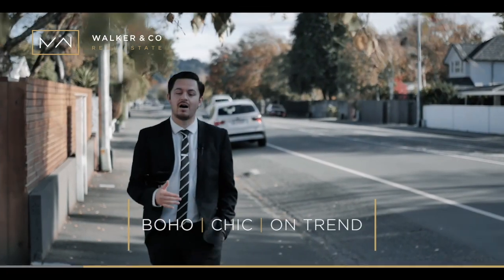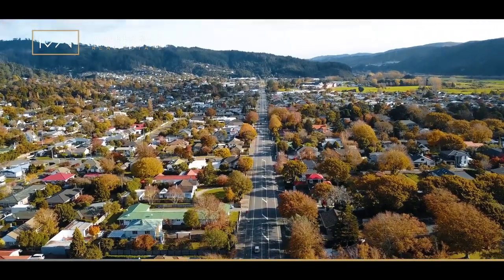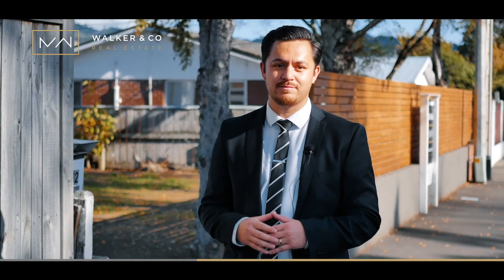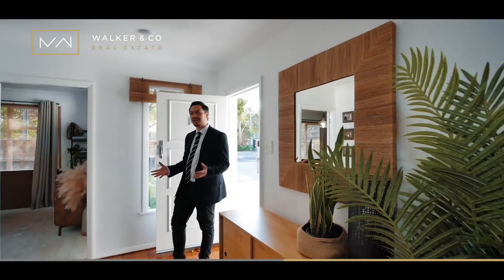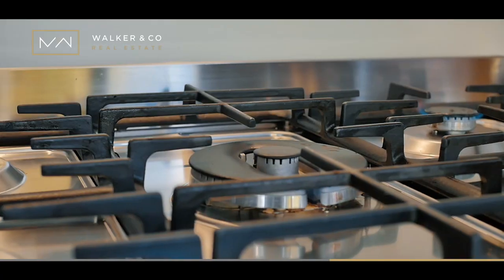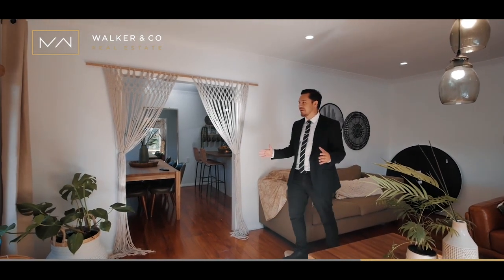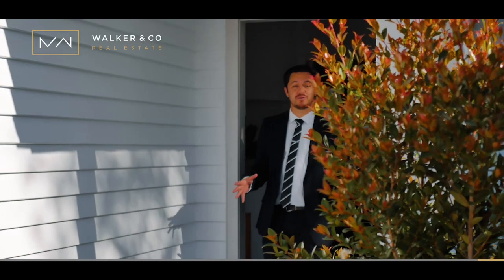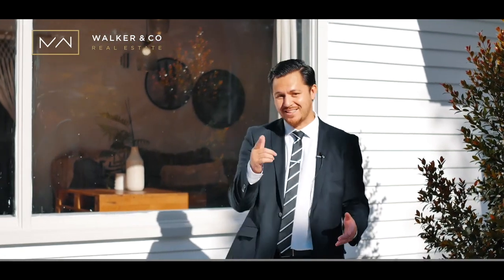362 Fergusson Drive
This video is about 362 Fergusson Drive